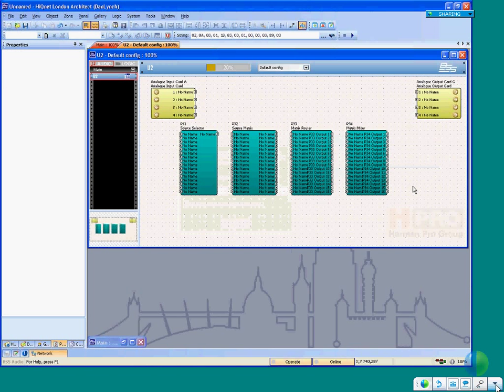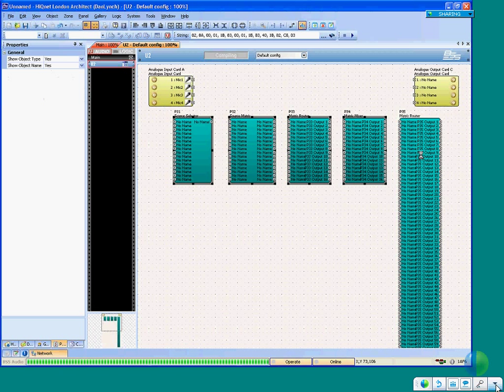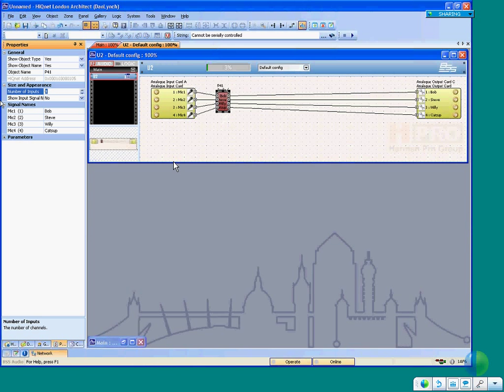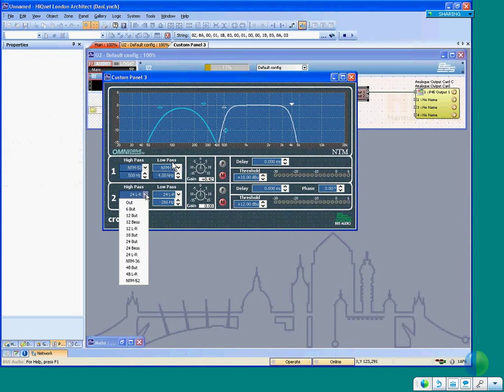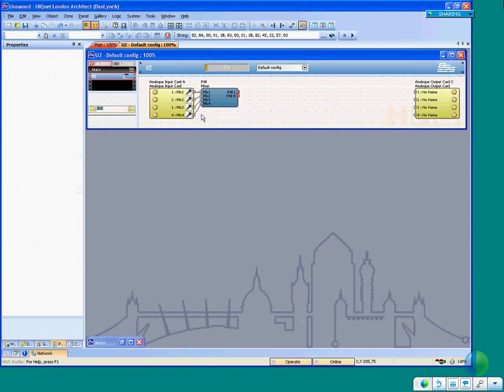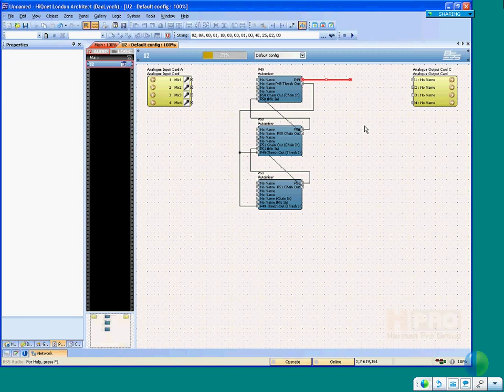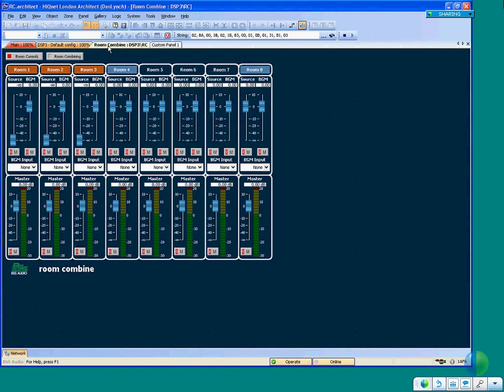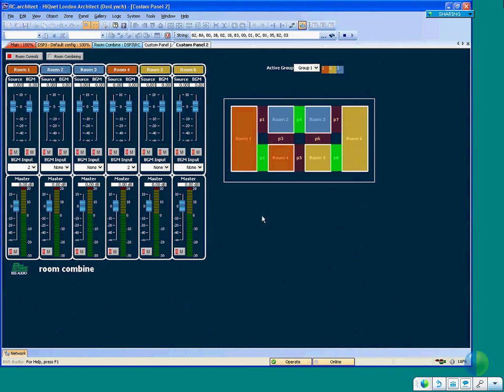London Architect Processing Objects Part 2 of 2